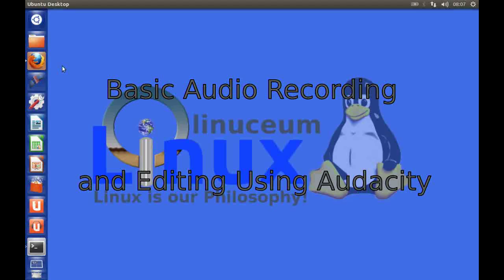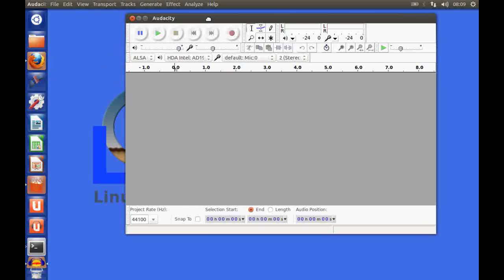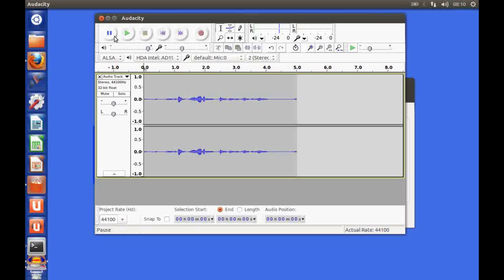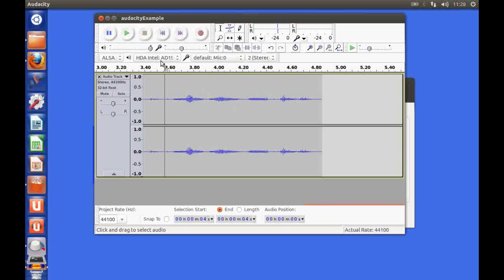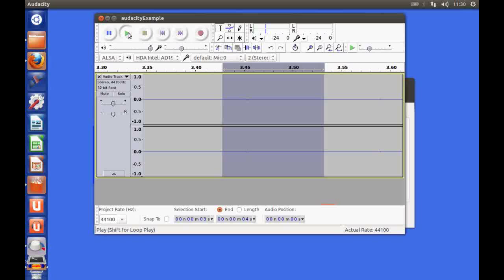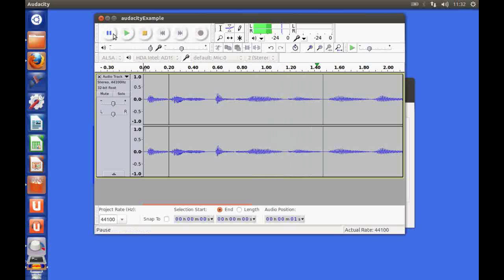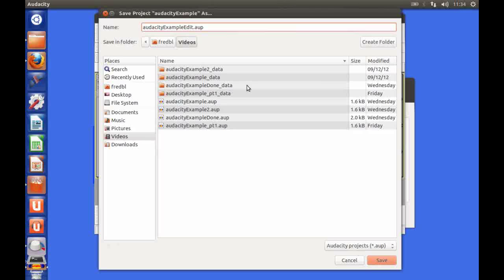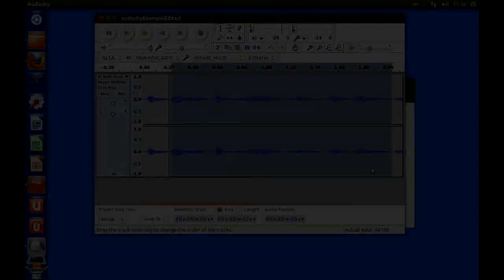Basic Audio Recording & Editing with Audacity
A tutorial showing how to record and edit audio using the Audacity application (recorded on an Ubuntu 12.10 Linux PC) , covering:

- installation
- running Audacity
- recording
- editing : selecting, deleting, applying effects
- saving
- exporting to other applications